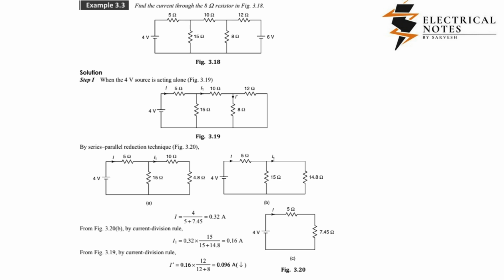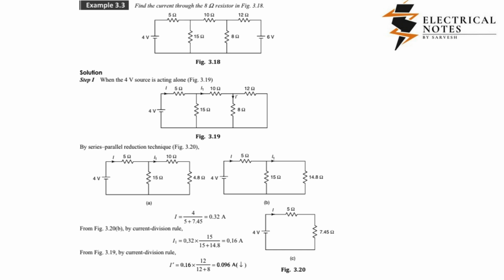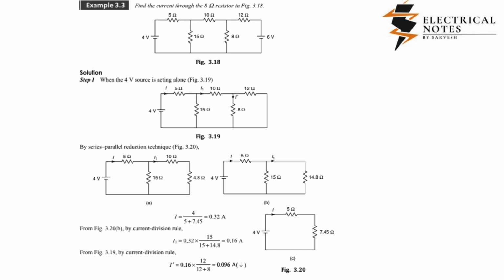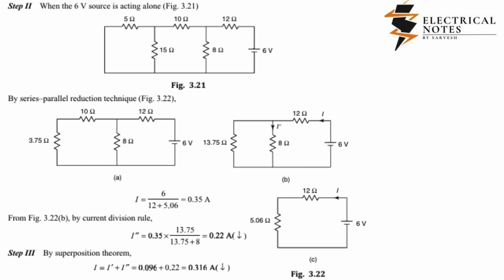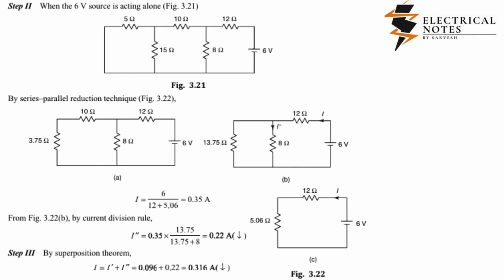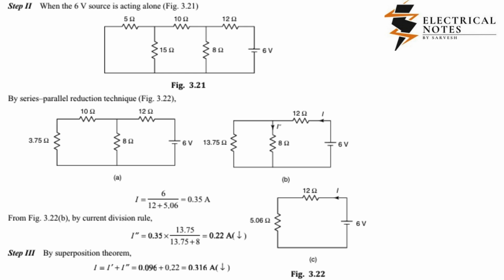⚡ Superposition Theorem Explained in Simple Way | Electrical Circuit Analysis 🔌📘 PART 3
📚 Superposition Theorem Tutorial | Basic Electrical Engineering ⚡

In this video, we will learn the Superposition Theorem step-by-step with simple examples and clear understanding. This theorem helps in analyzing linear electrical circuits having multiple sources 🔋🔋.

👇 Topics Covered
✅ What is Superposition Theorem?
✅ Circuit Analysis Concept
✅ Step-by-Step Example
✅ Solving Circuits with Multiple Sources
✅ Helpful for BEE, EEE, Diploma & Engineering Students 🎓

📍 Make sure to watch till the end and improve your circuit analysis knowledge 💡